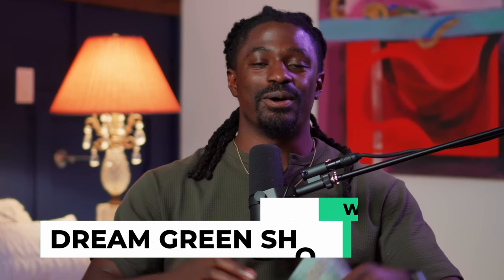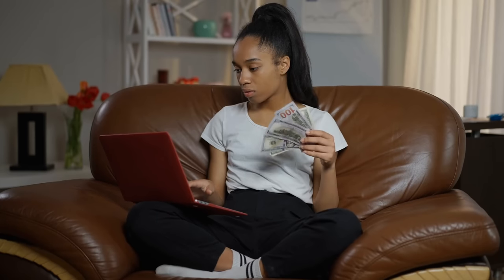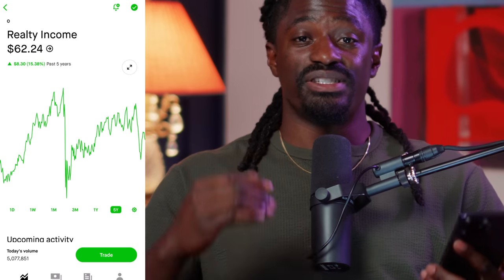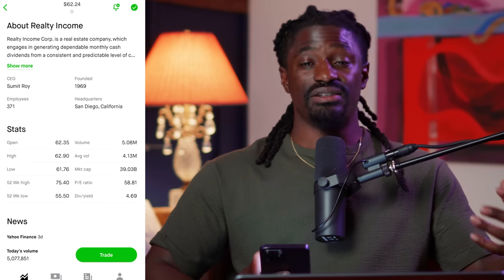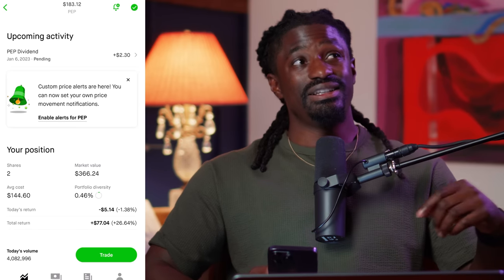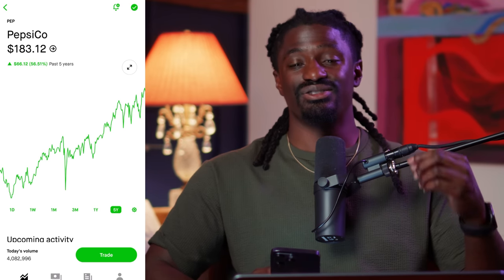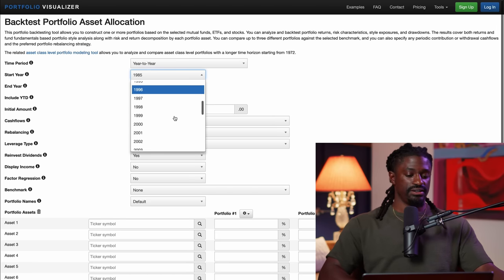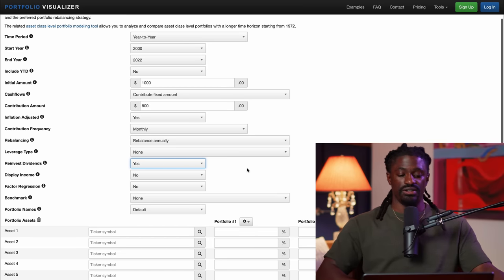$100 Per Month In Dividends - With 2 Stocks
► LIMITED TIME: Open a Webull account and deposit any amount (even just $0.01) can get 12 free stocks up to $30,000

👇👇Using My Special Link👇👇
►💰 LIMITED TIME: 💰 moomoo Open & Deposit, Get 20 Free stocks valued up to $40,000

00:00 Intro
00:04 How Much Money Would You Need?
00:28 If I Had To Start All Over
00:44 What Are Dividend Kings
01:17 What Are Dividends
02:24 Stock 1 25 Years Dividends
04:30 Stock 2 50 years Dividends
06:21 How Much Money You Need 1
07:43 How Much Money You Need 2
08:40 Become A Millionaire